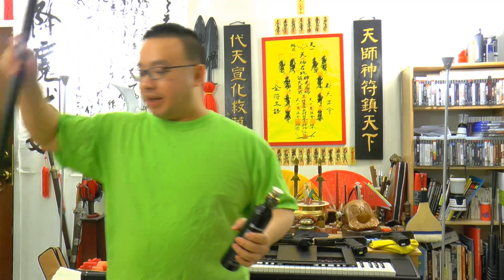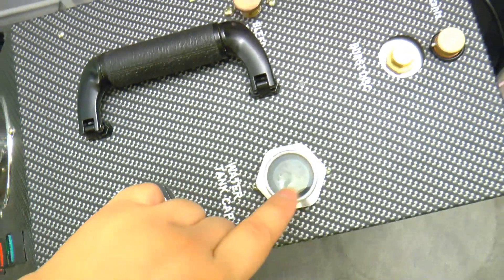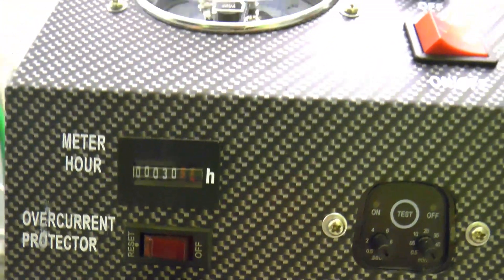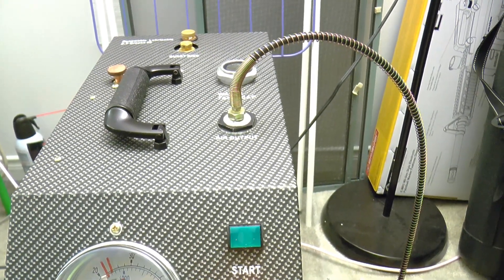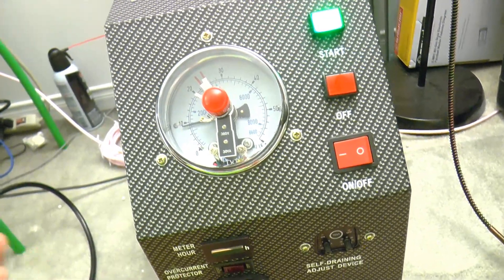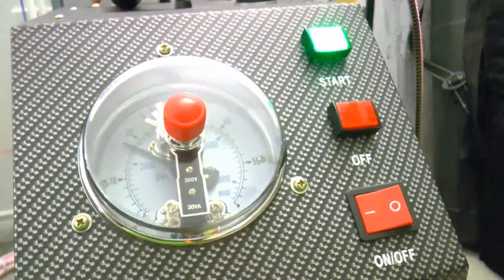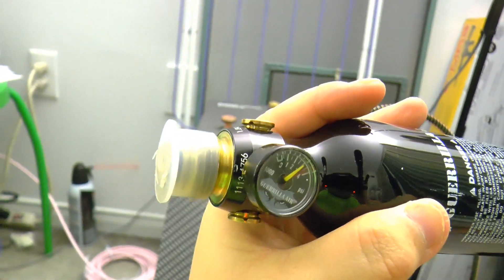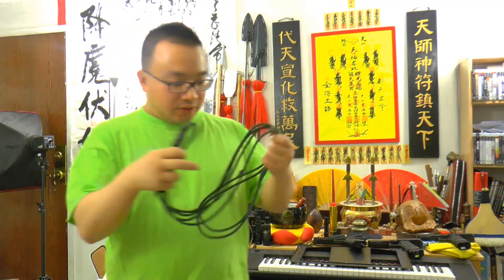Best Omega Super Charger 4500psi Compressor Review! (For Airguns and Paintball Tanks!)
Omega Super Charger 4500psi Compressor - the best compressor for the bucks so far that is built for filling up any airguns (PCP) or paintball tanks, or even scuba tanks and such up to 120 cubic feet!  It can fill up to 4500 psi (the max for most tanks anyway) in a very short time!  The most awesome thing you can invest if you are a gun nut like me!

Where to buy if you are in Canada?